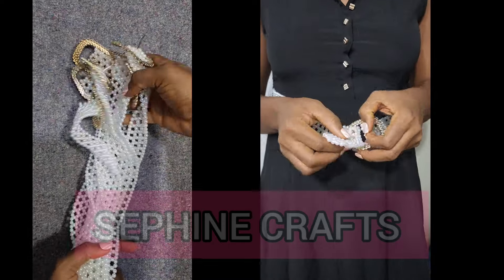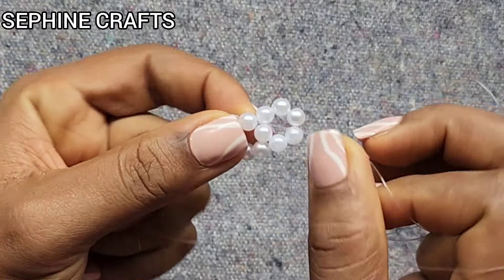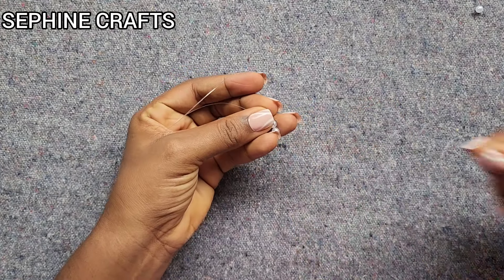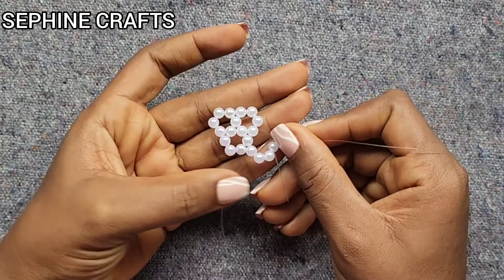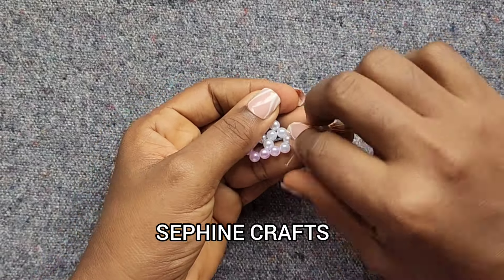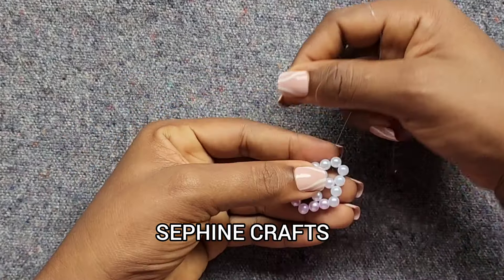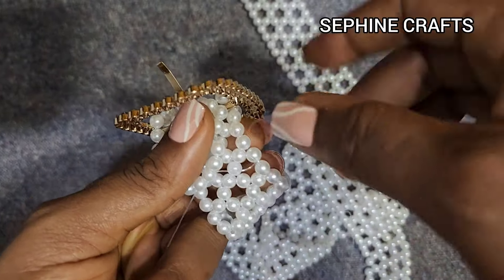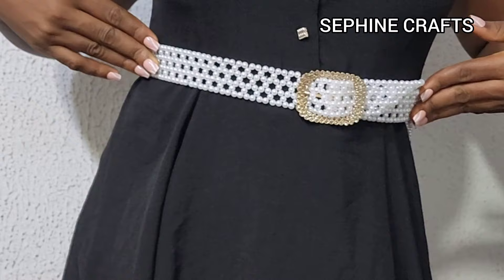HOW TO MAKE BEADED BELT